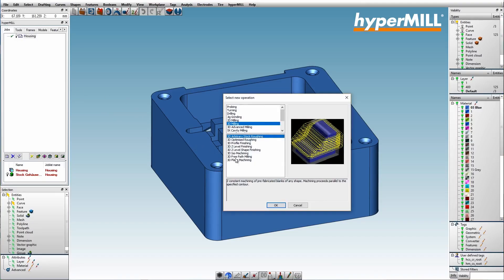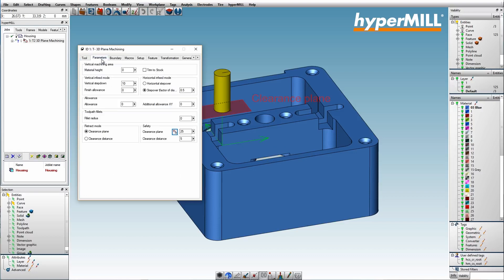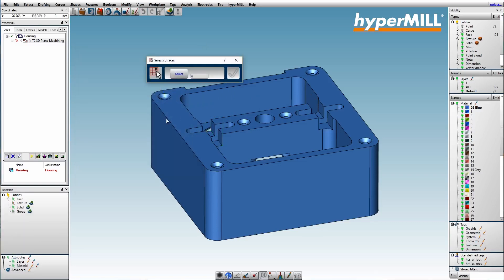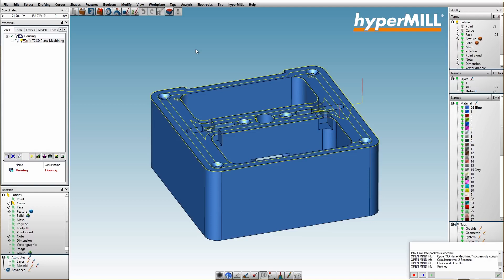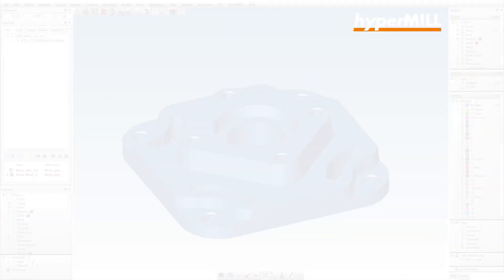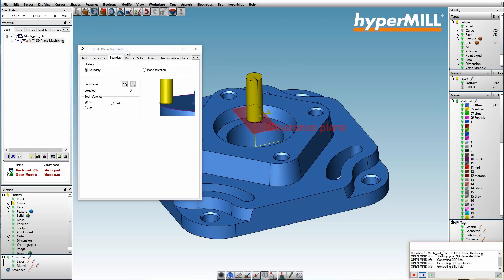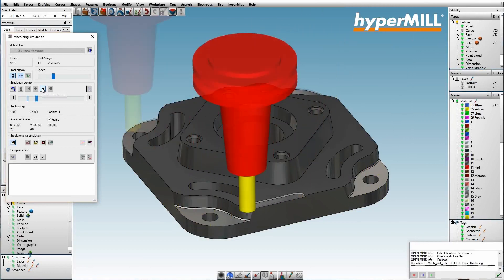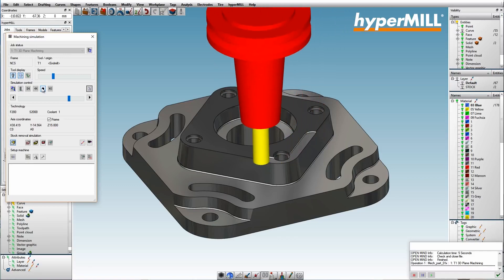hyperMILL 3D-Strategies: Plane Machining |CAM-Software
With 3D plane machining the user can program single or multiple planar surfaces quickly and fully collision checked.

All planar surfaces are detected automatically using a boundary. It is also possible to define the milling areas manually via surface selection. In order to machine planar surfaces as quickly as possible, an efficient pocket strategy is used.